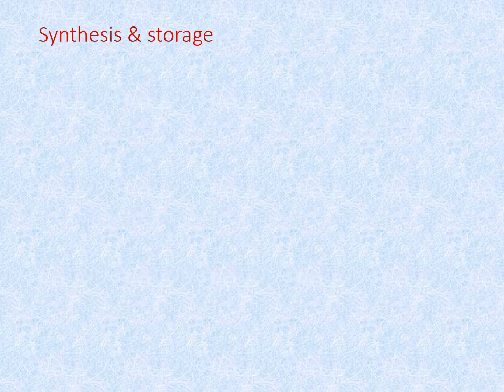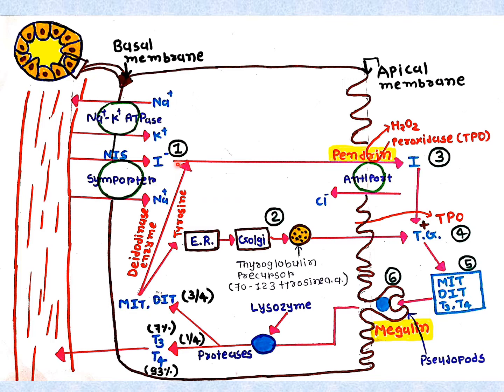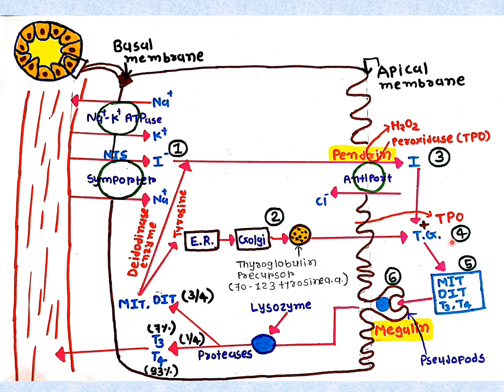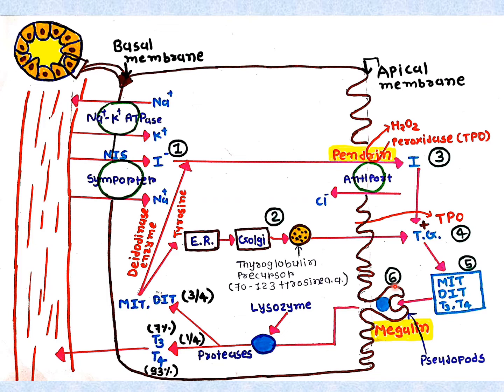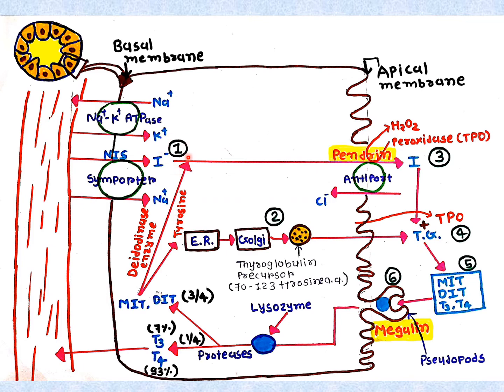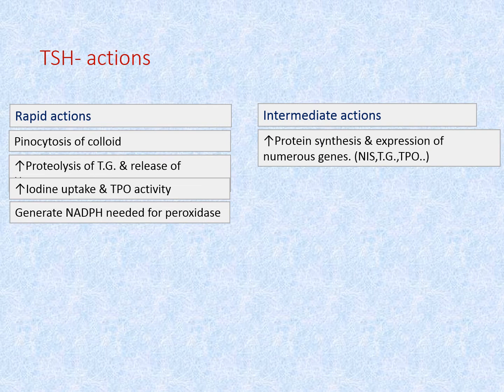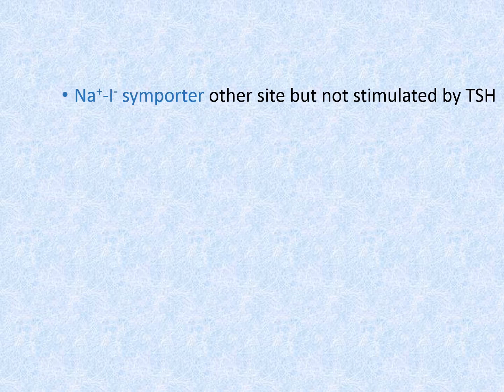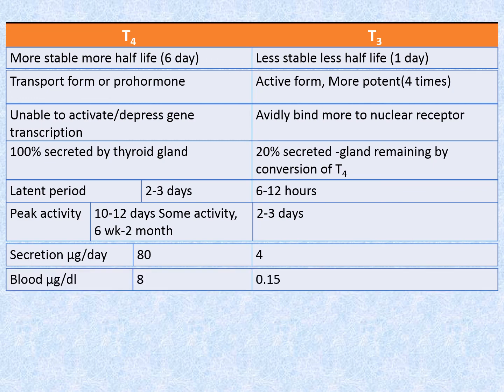PHYSIOLOGY OF THYROID HORMONE 2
SYNTHESIS OF THYROID METABOLIC HORMONE